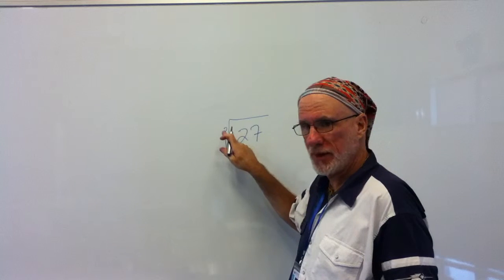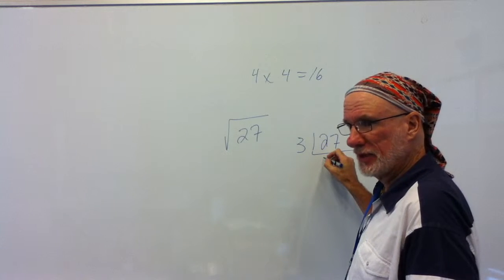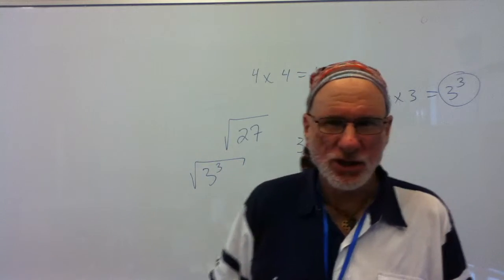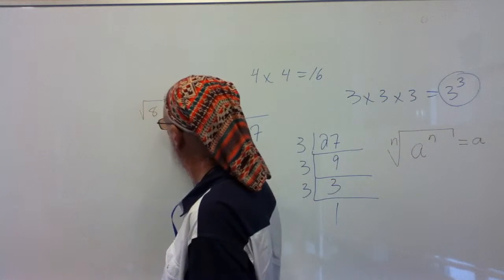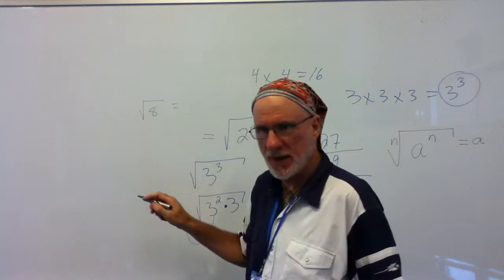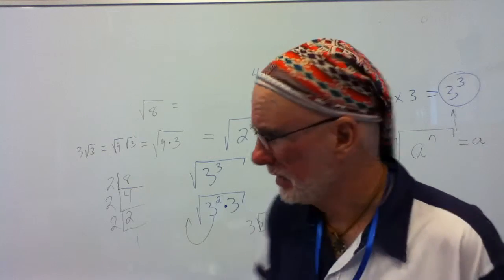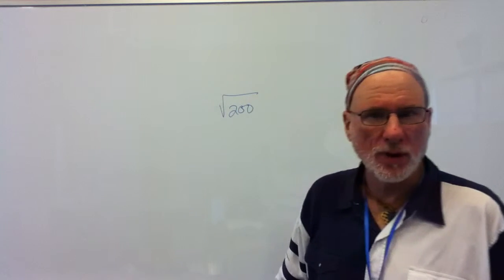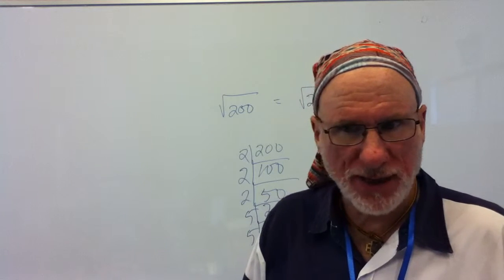Simplifying Radical Expressions Using the Index Form